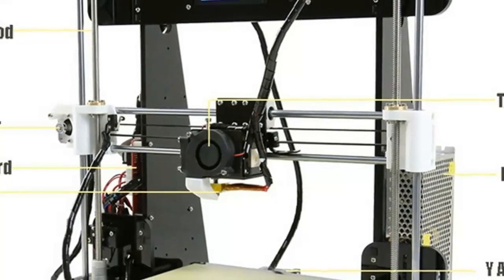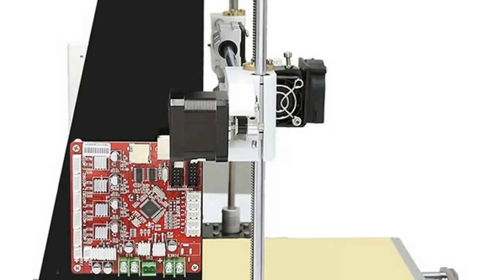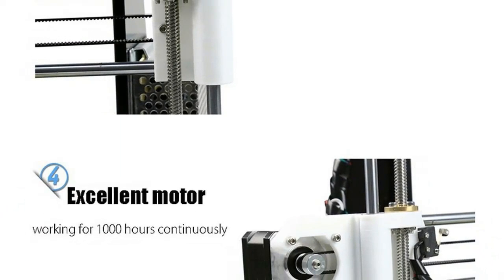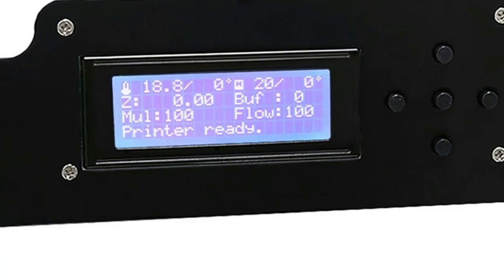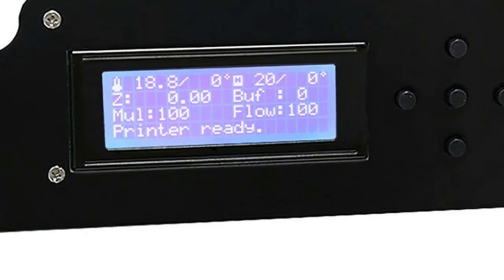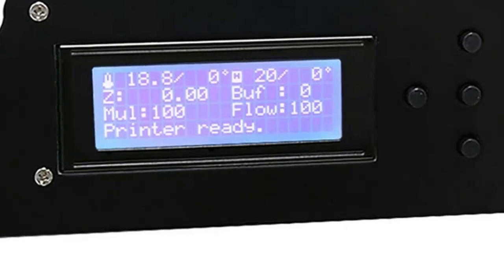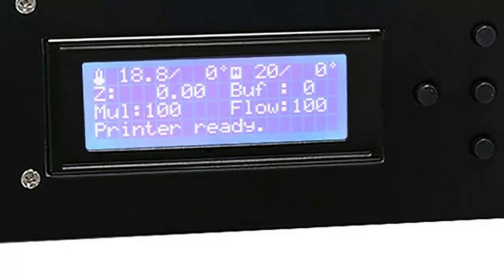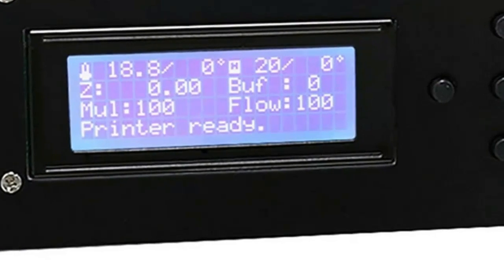Best 3D Printer Prusa i3 Review & Price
Additionally, it is a great tool that can be used in high-school classrooms and at university lectures for educational purposes – bringing some excitement and countless hours of fun into the classroom